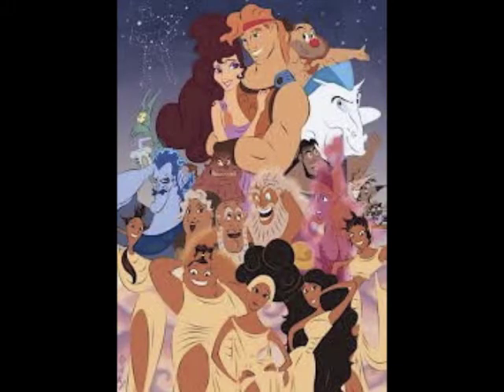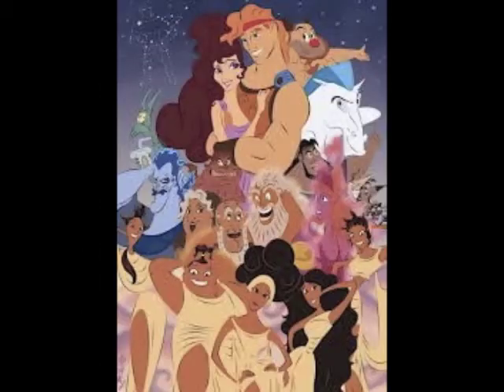Historical Criticism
A guide to the Historical Critical Lens